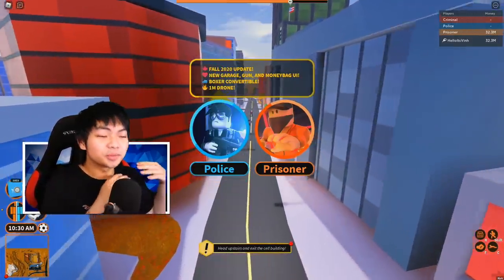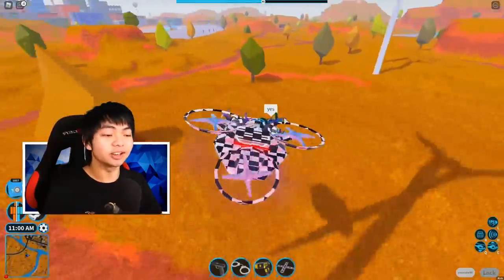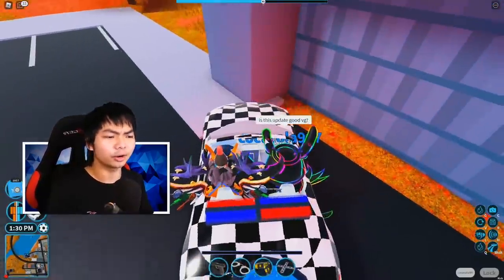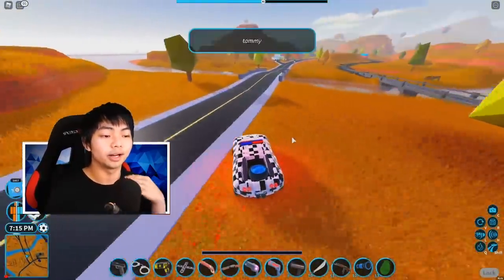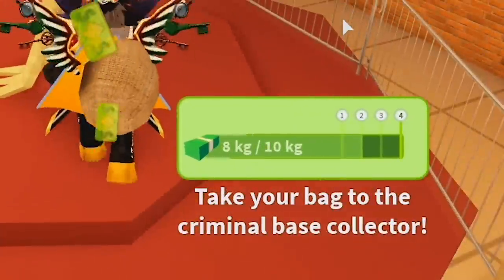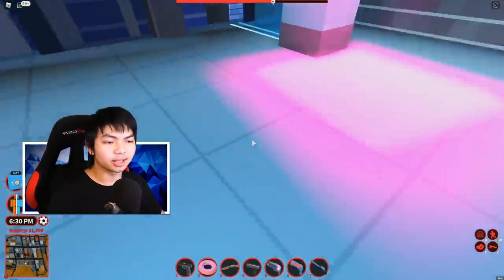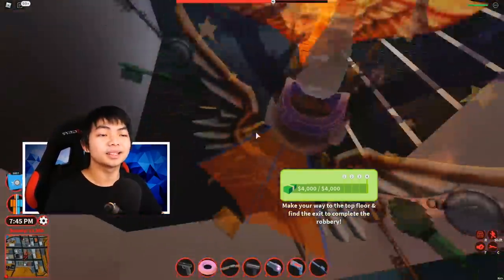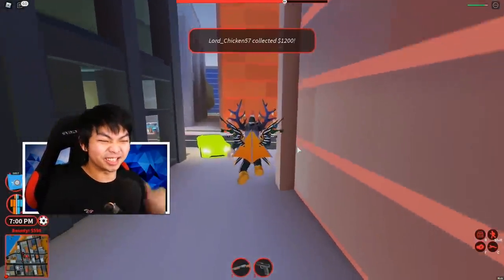Roblox Jailbreak NEW Drone and Boxer Convertible Update Is Here (Roblox Jailbreak Update)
Game: Roblox